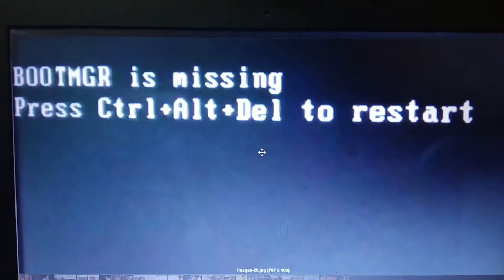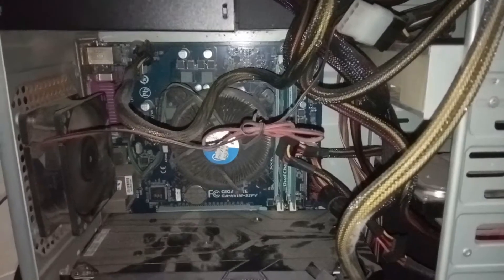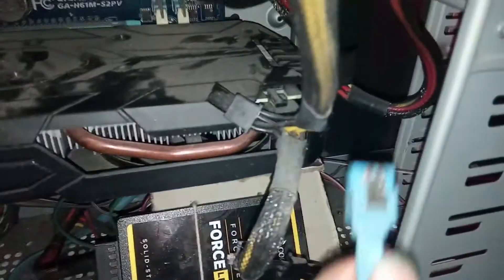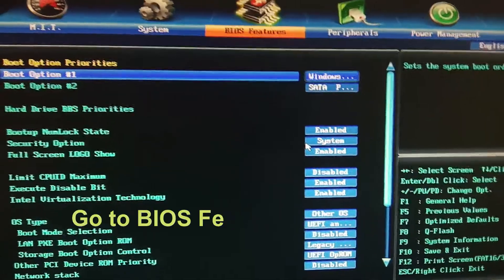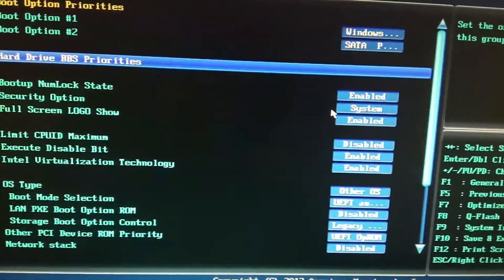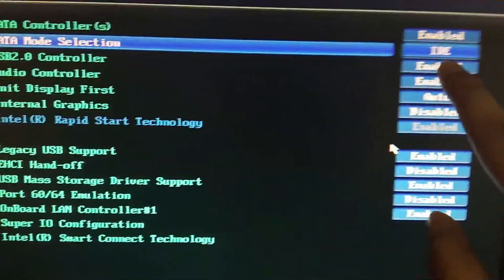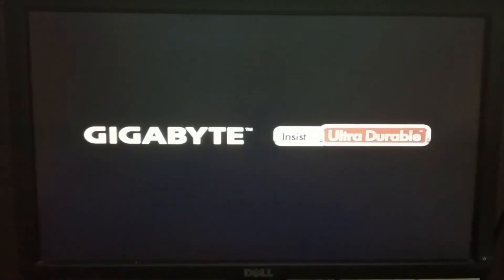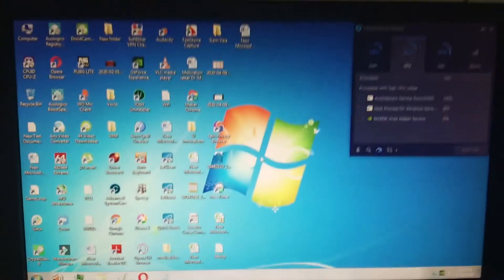Bootmgr is Missing Windows 7 | Problem Solved without reinstalling windows 100% Working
Bootmgr is Missing fix without windows install
Bootmgr is Missing Windows 7
Bootmgr is Missing Windows 7 without windows install
Bootmgr is Missing without reinstall windows
Bootmgr is Missing in Gigabyte Motherboard